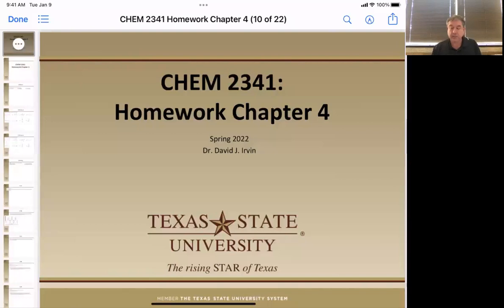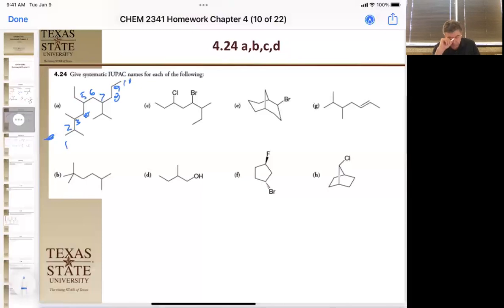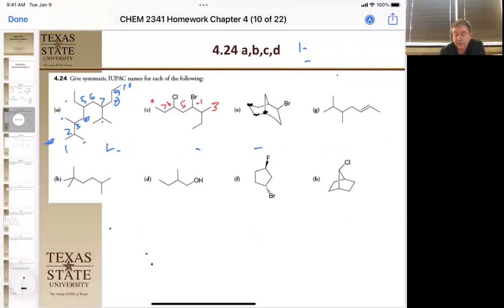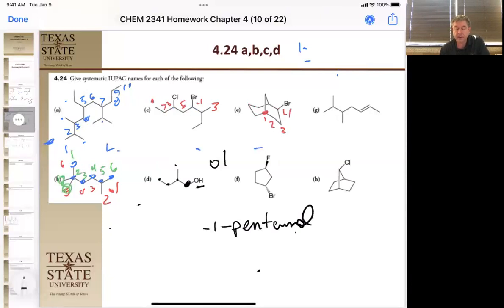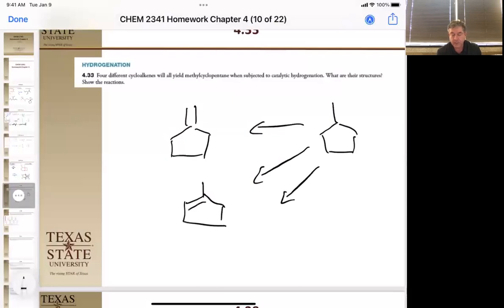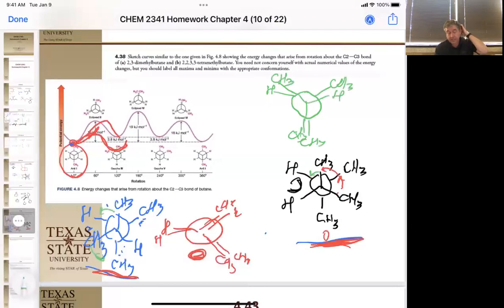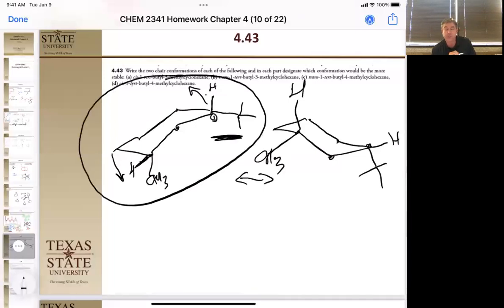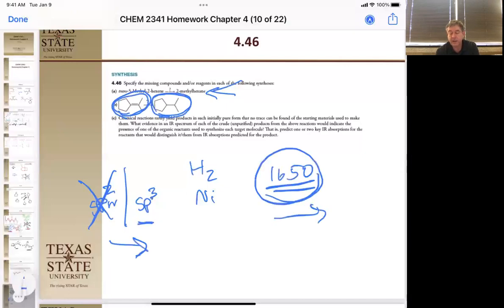CHEM 2341 Chapter 4 Homework